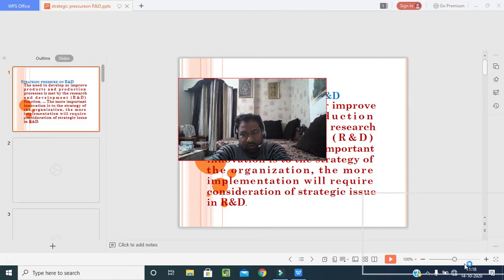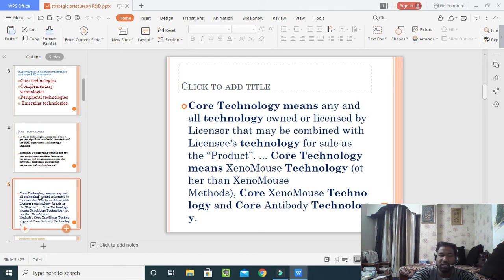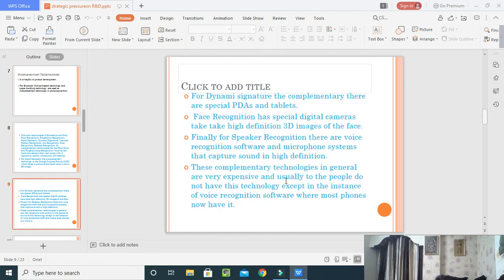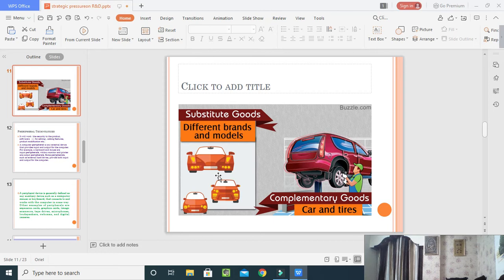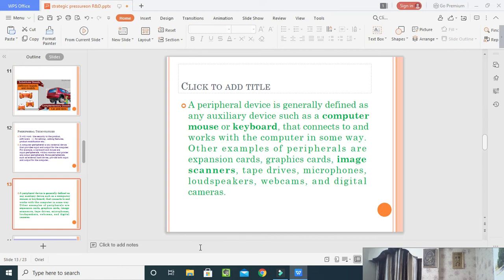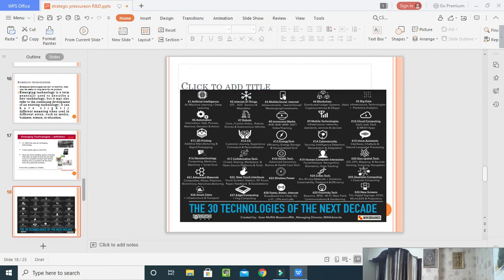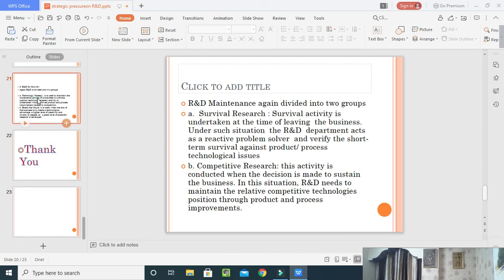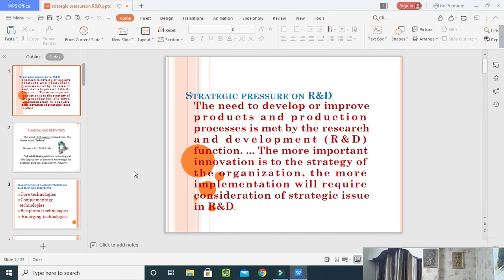strategic pressure and R&D leverages -I.M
Strategic pressure on the R&D
R&D Technology leverage- unit-1 /I.M